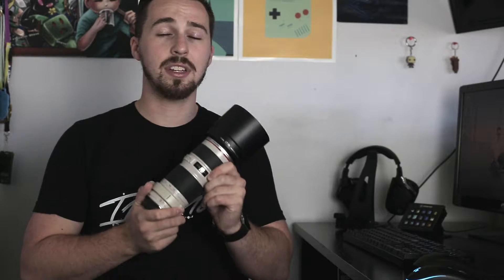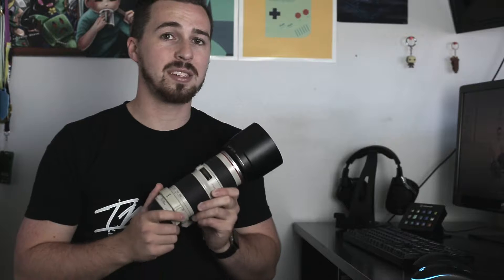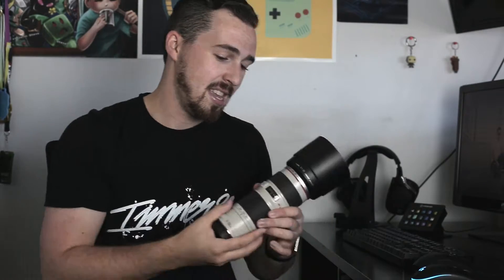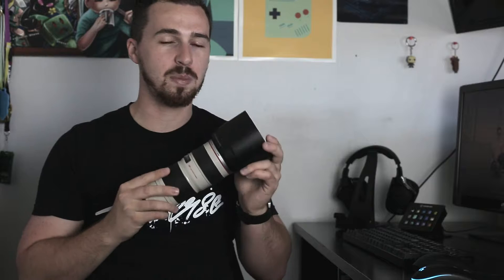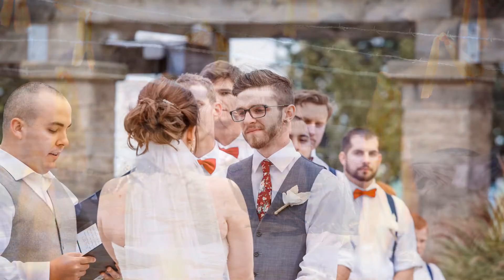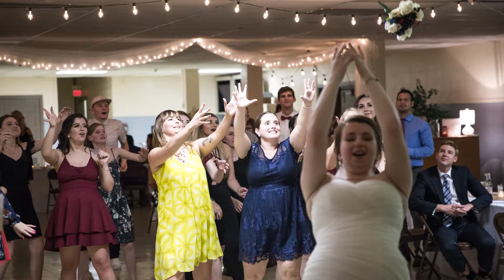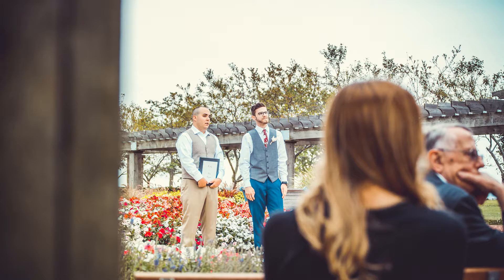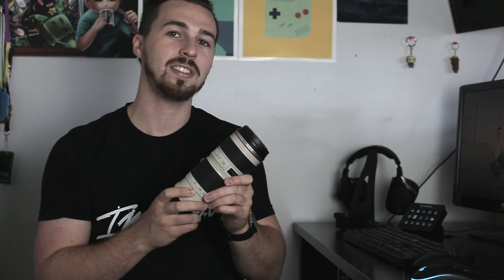Canon 70-200mm f/4 Review - You Do Not NEED the f/2.8 - Beginners Lens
COMPUTER PARTS LIST:
CPU Cooler
WiFi/Bluetooth Card
WiFi/Bluetooth Adapter
Graphics Card
Hard Drive
Boot Drive (M.2)

I use TubeBuddy to optimize my YouTube channel for the best success, sign up for yourself and grow your channel today!

I also am very cautious about investing my money wisely, give Acorns a shot and round up every purchase to the next dollar to invest into your portfolio or savings! (You even get $5 free dollars to invest, which can become hundreds in just a short time)

Want to begin your investing career as well? Check out Robinhood and sign up to receive a free share! There is a 1 in 150 chance it is an Apple share!